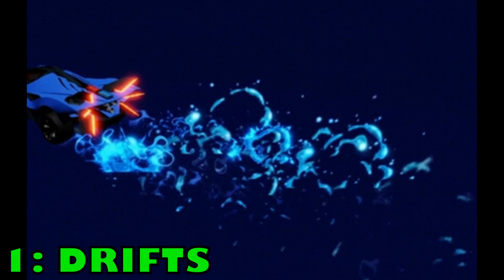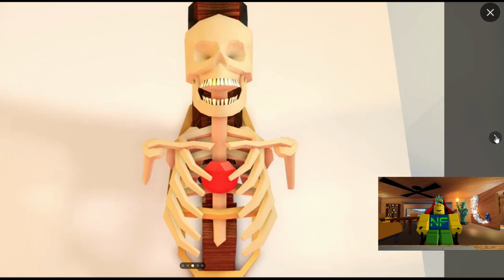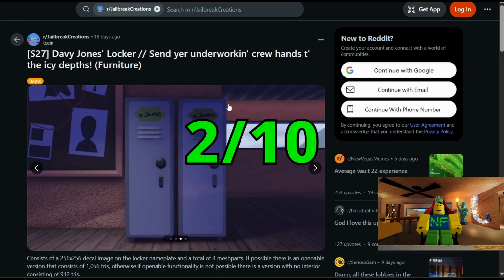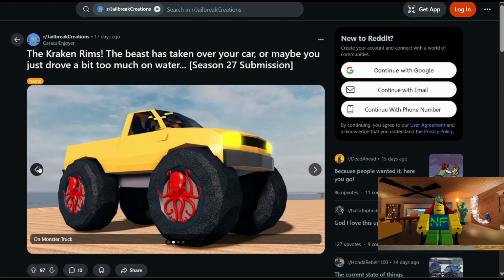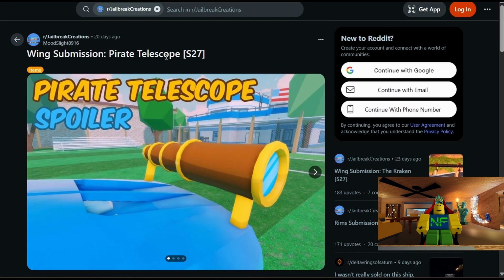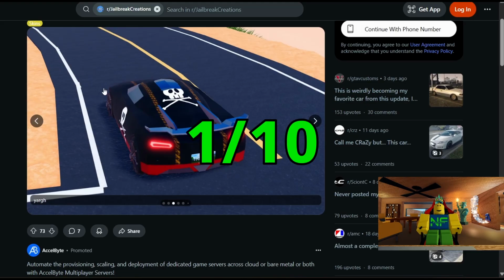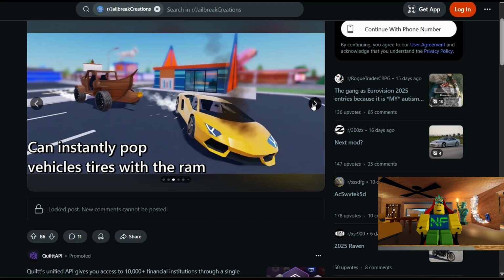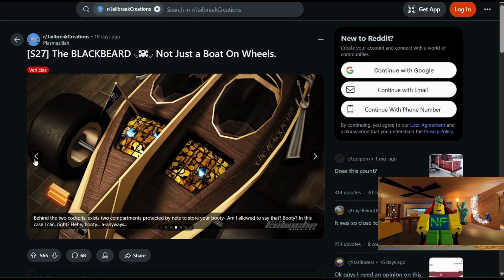The BEST Season 27 Submissions! | Roblox Jailbreak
Today I discuss every submission in Jailbreak season 27 and give my predictions as to what will win! Remember, I am not just giving my opinion on the items, I am assigning scores to predict their likelihood of being added to the game!

Use code YouTubeNoobFreak at any JB ATM to get my tires!

🏆 Jailbreak is an award-winning game played over six billion times where you can orchestrate a robbery or stop the criminals before they get away! Team up with friends for even more fun and plan the ultimate raid or heist. What role will you play?

🖥 Programmed by Badcc. @badccvoid
🎨 Designed by asimo3089.  @asimo3089

00:00 - Intro
00:29 - Drifts
01:38 - Tires
03:01 - Furniture
06:42 - Rims
10:44 - Spoilers
13:52 - Textures
16:48 - Vehicles
20:13 - Outro